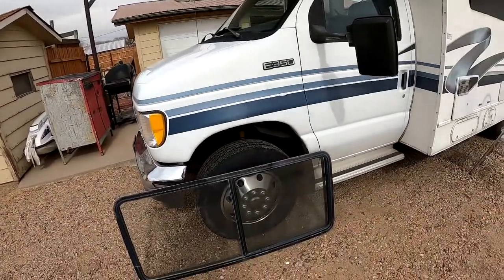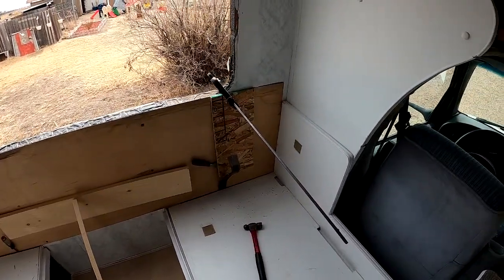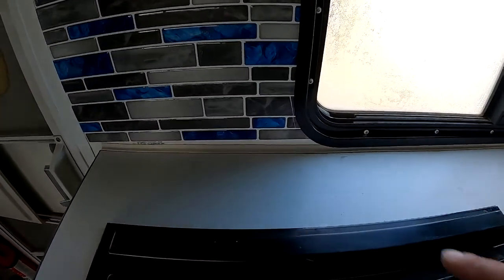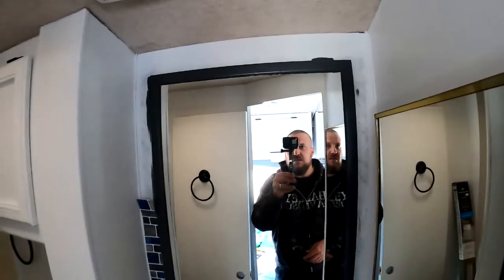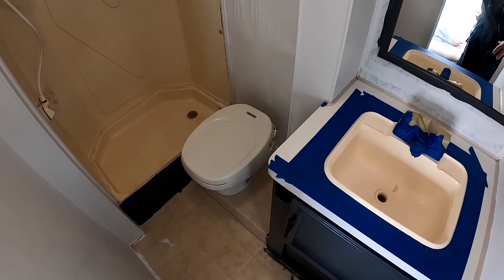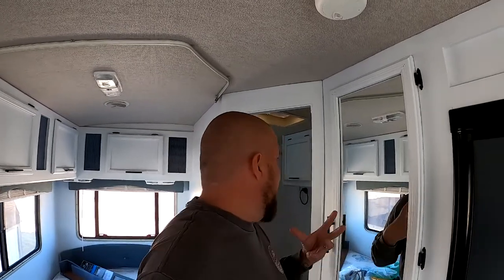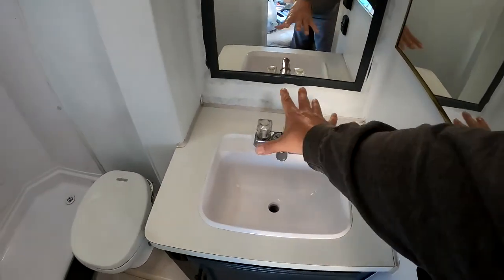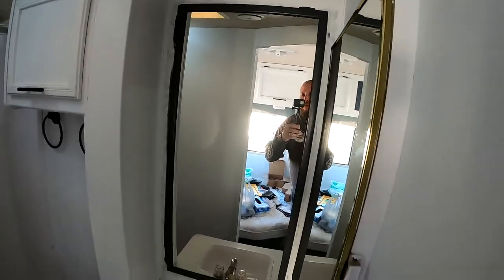PART 4 RV RENOVATION BATHROOM,BACKSPLASH AND FIXED THE WALL!!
STILL AT IT BUILDING THAT OLD RV INTO SOMETHING NEW WE CAN ENJOY ON THIS EPISODE WE PAINT THE SINK AND SHOWER,FINISH UP THE BACK SPLASH AND REPLACE A CHUNK OF OLD WATER DAMAGED WALL